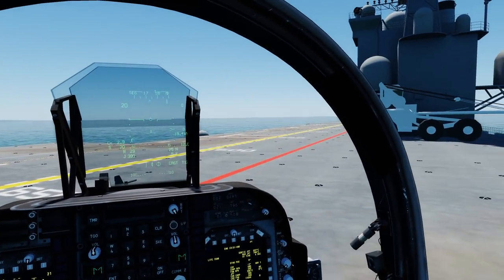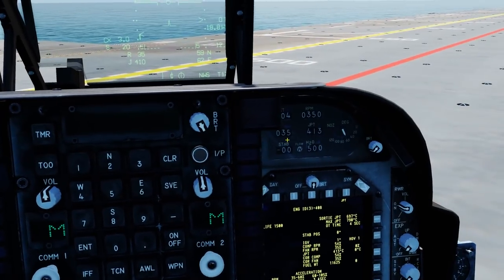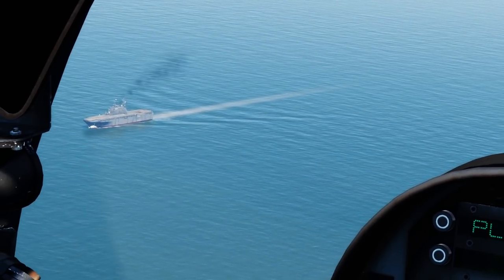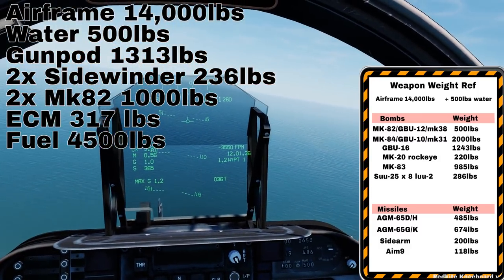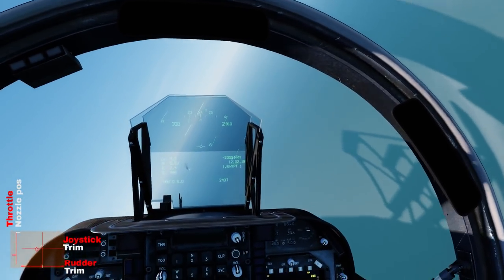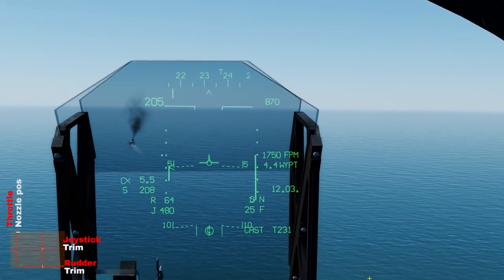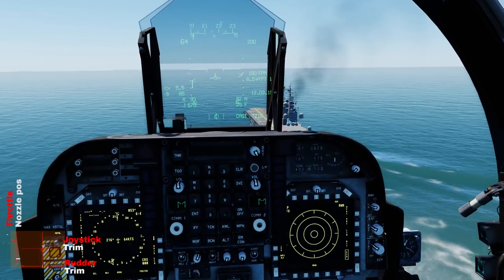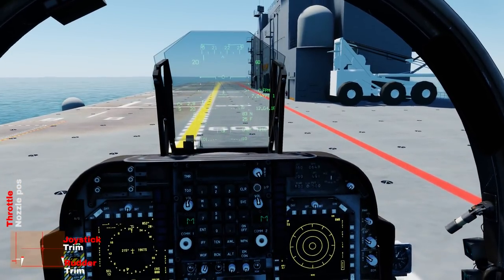DCS AV-8B Harrier Tarawa Landing Tutorial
Covering how to safely taxi, take off and land on the USS Tarawa.